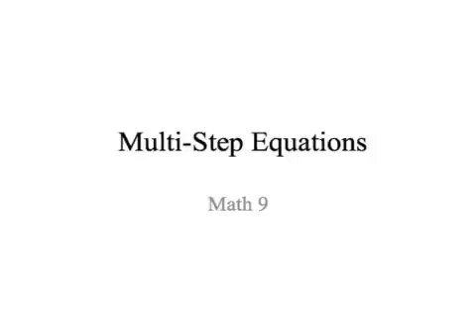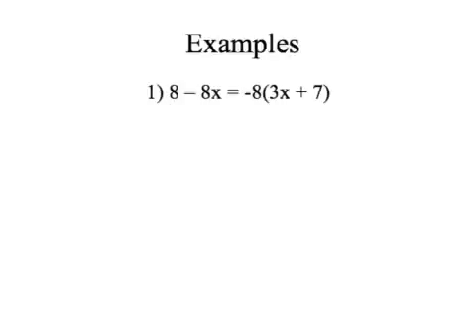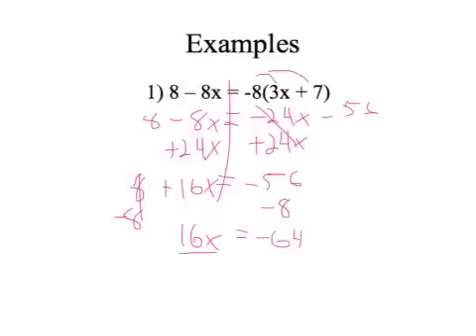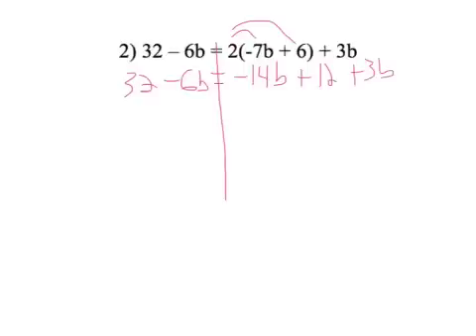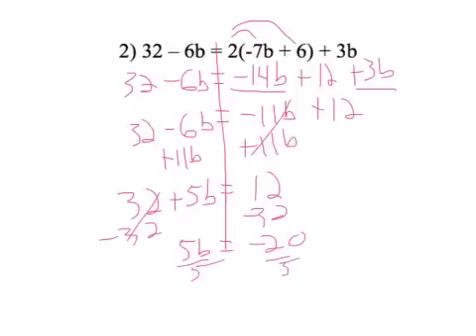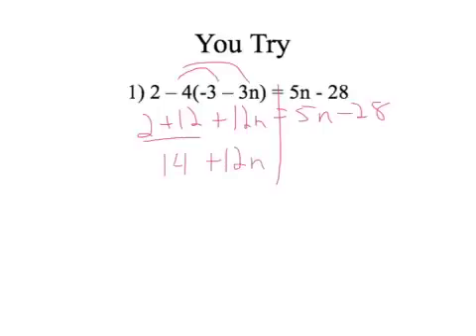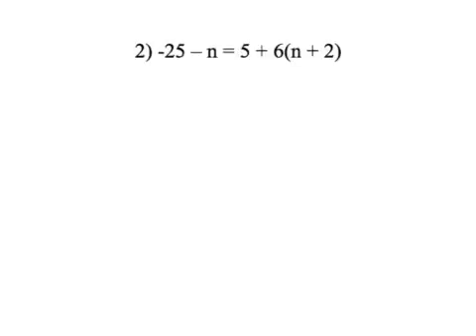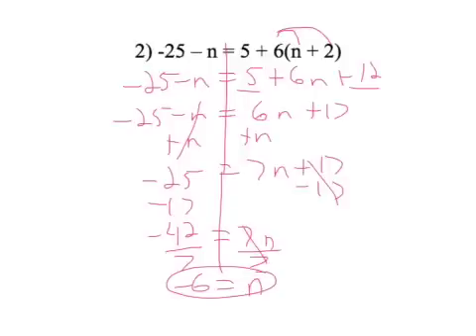Multi step equations